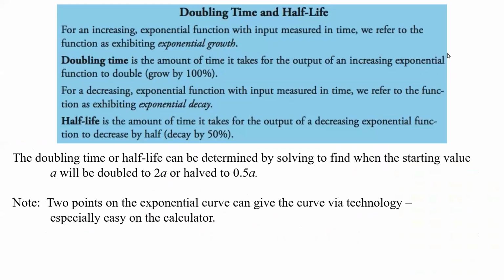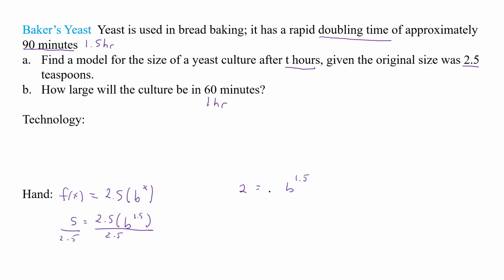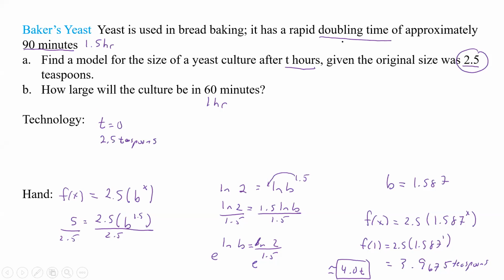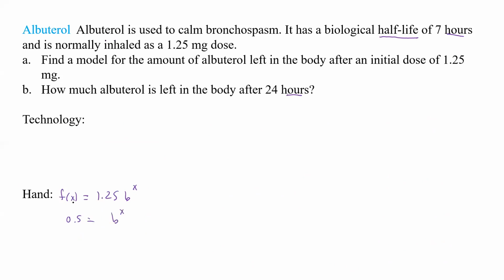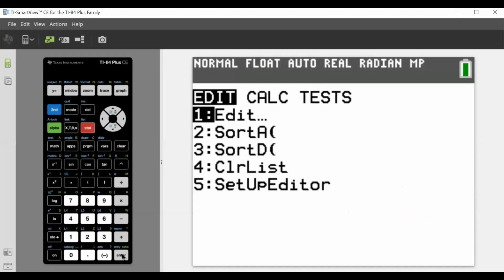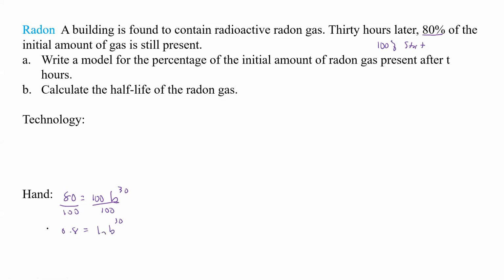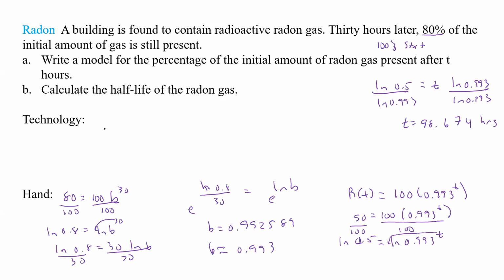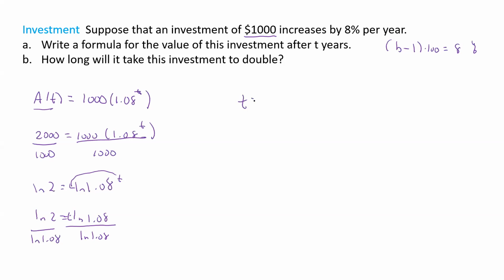1.5 Lecture Pt IV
Lecture:  1.5 Exponential Functions and Models Pt IV